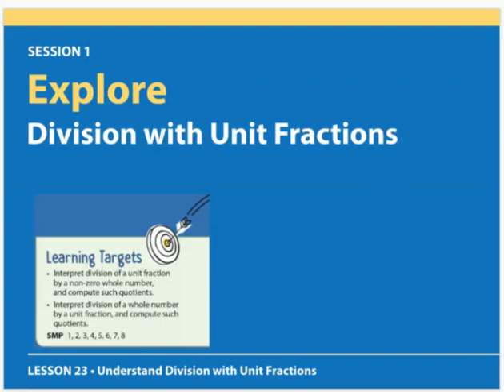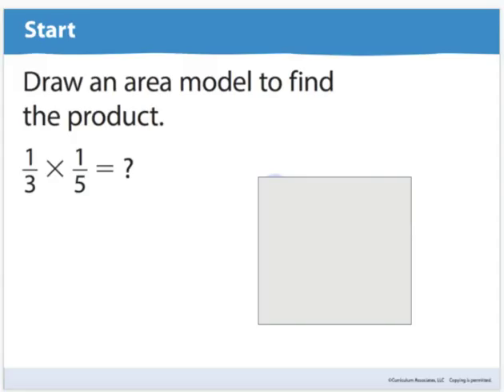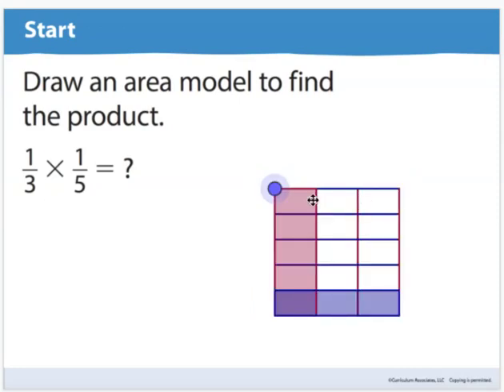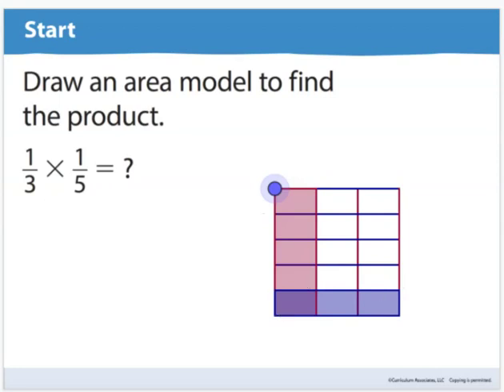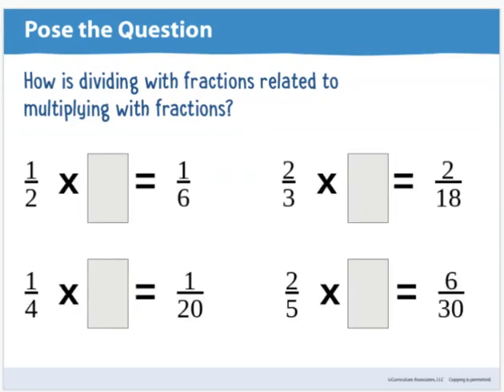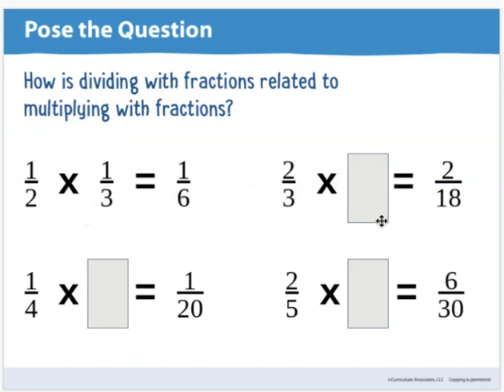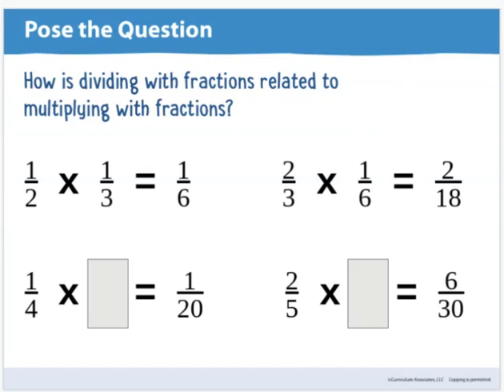Part1 Dividing Fractions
Part 1 of Lesson